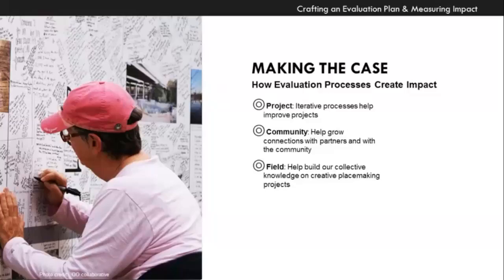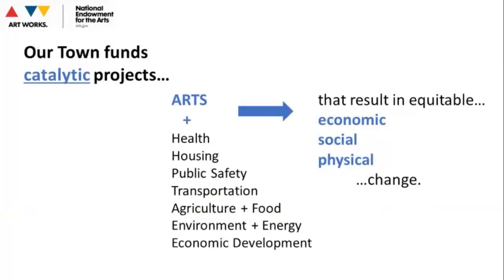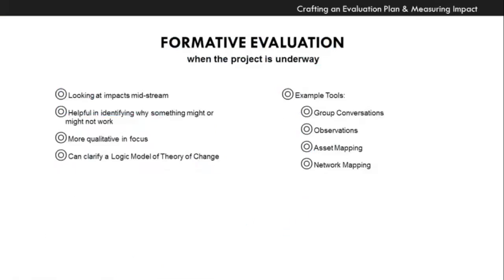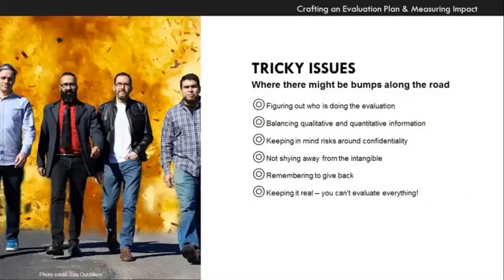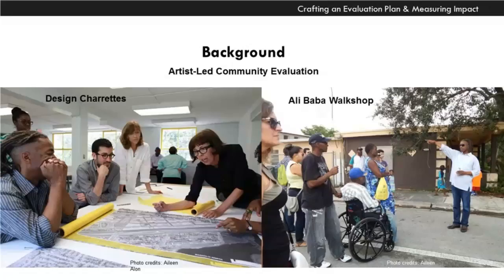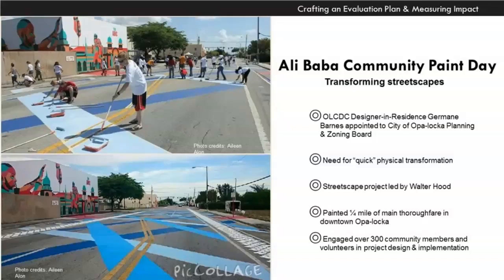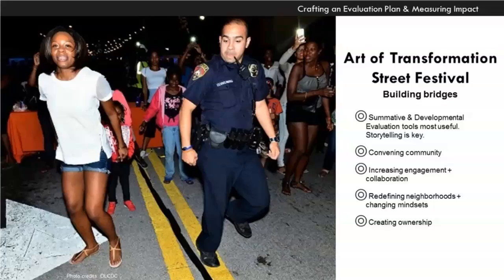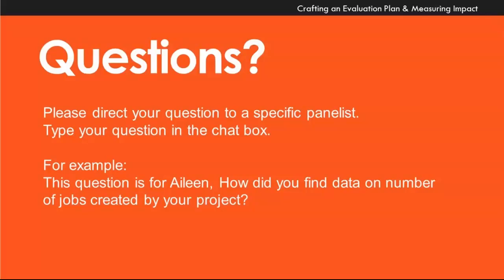How to do Creative Placemaking: Crafting an Evaluation Plan & Measuring Impact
How does a creative placemaking evaluation plan work and what does it measure? This webinar explores best practices in creative placemaking evaluation techniques and help participants create or refine their own evaluation strategies for their projects.

Recorded on January 9, 2019 as part 3 of the How to do Creative Placemaking webinar series hosted by LISC, the National Endowment for the Arts and the Kresge Foundation.